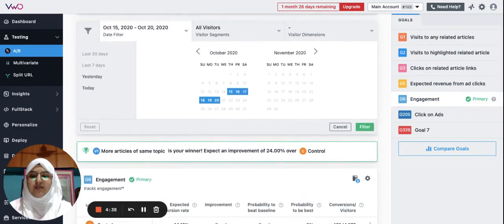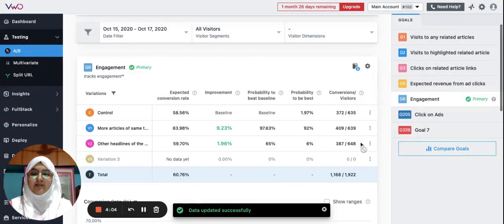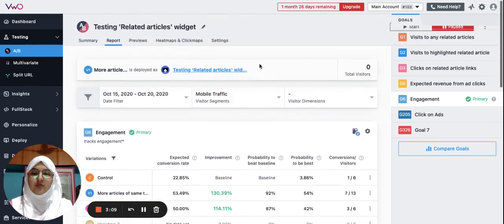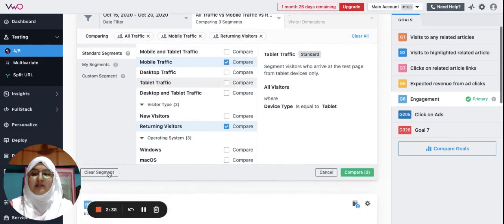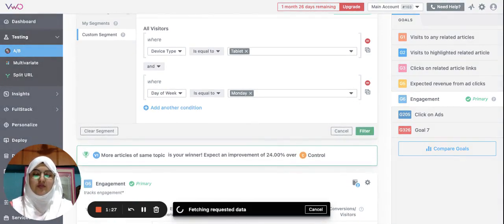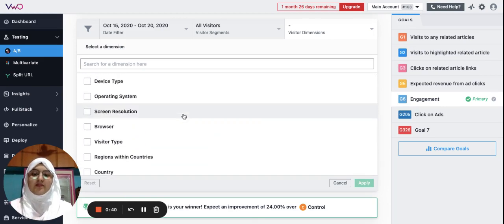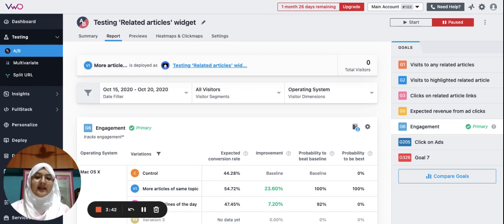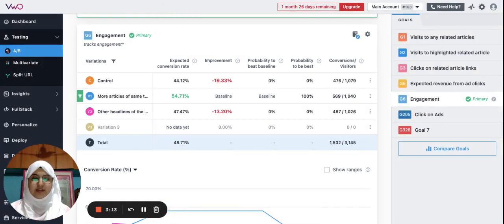Reports | Understanding Campaign Reports in Detail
In the last "Reports" video, we discussed how you can derive meaningful in insights from your test campaigns and applying them to improve your website conversion rate is your test campaigns' ultimate objective.

In this video, we will understand the "Campaign Reports" in more detail.